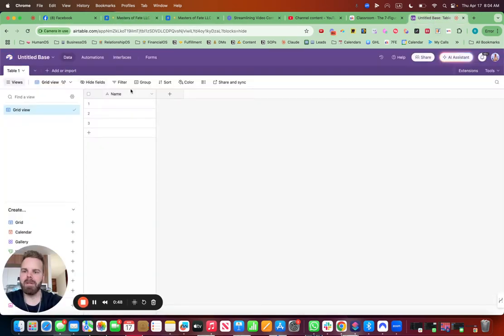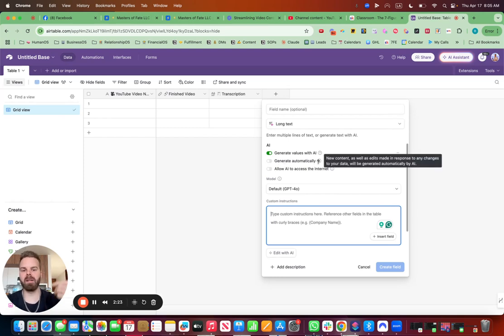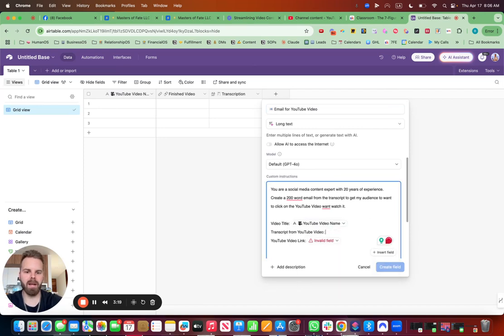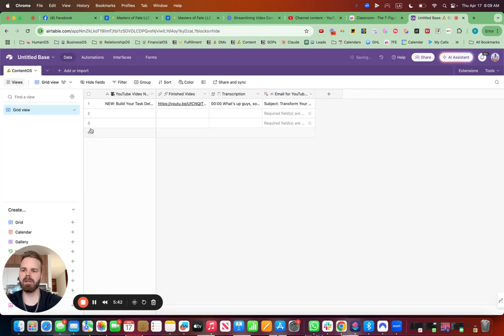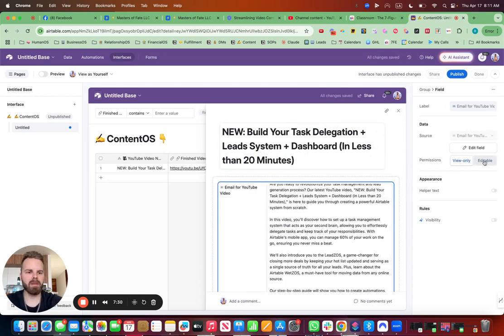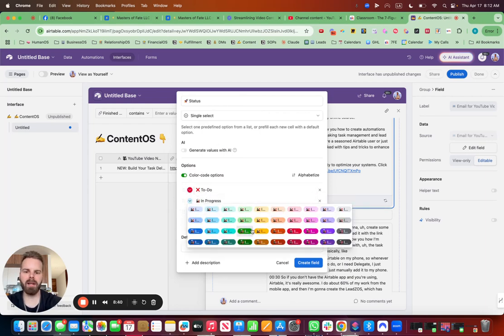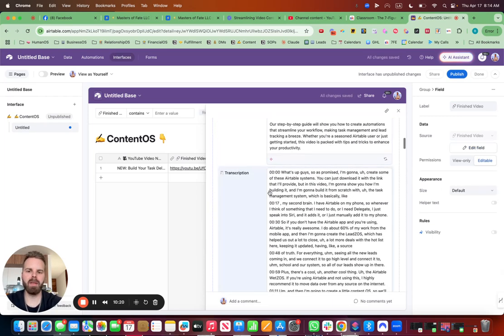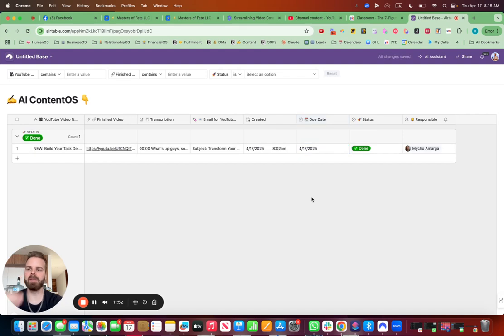NEW: Airtable - Build Your Own AI Content Bot (In Less than 10 Minutes) 🤖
In this video, I’m excited to show you how to create your very own AI bot inside Airtable for generating content quickly. I’ll walk you through setting up a base, adding prompts, and automating tasks to streamline your workflow. Your feedback is always welcome, so let me know what you think!

📖 Chapters:
00:00 Introduction to AI Bot
03:00 Setting Up the Base
06:00 Creating the Interface
09:00 Finalizing the Dashboard